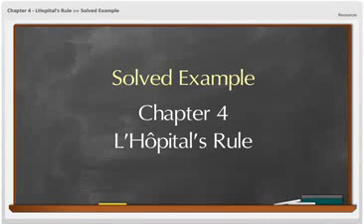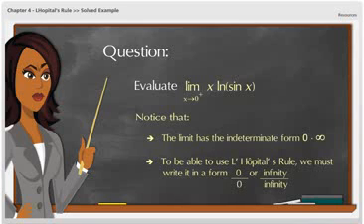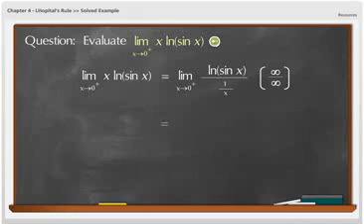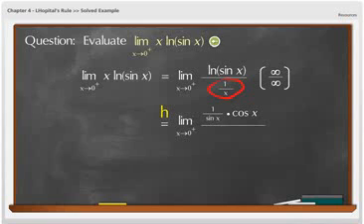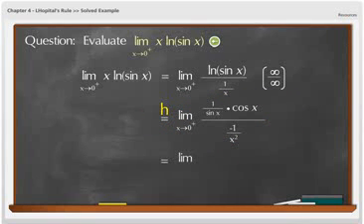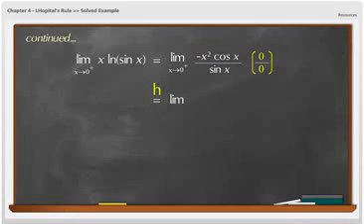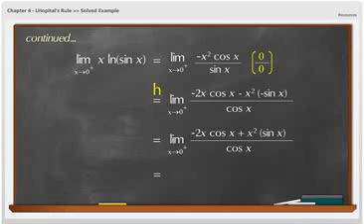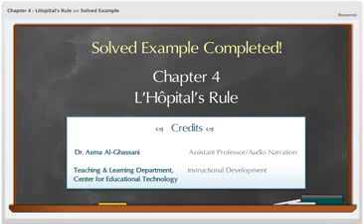A solved example using L'Hopital's rule